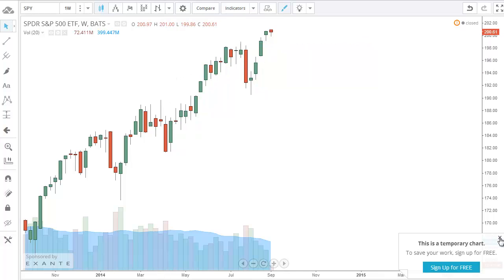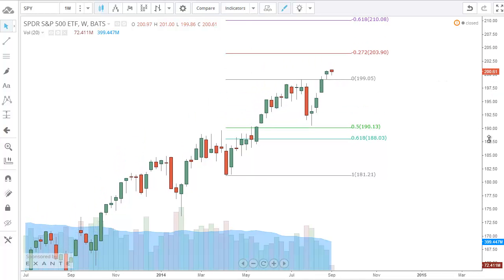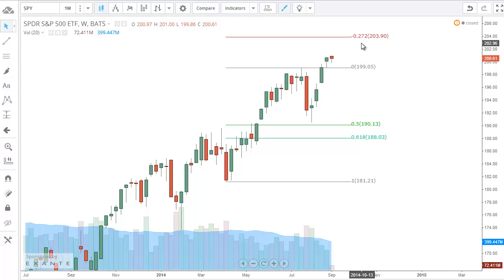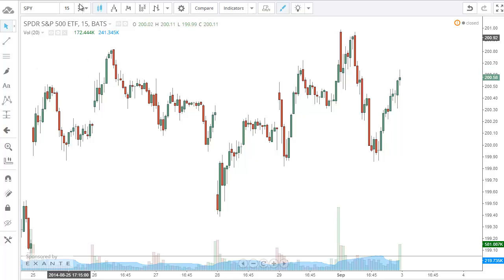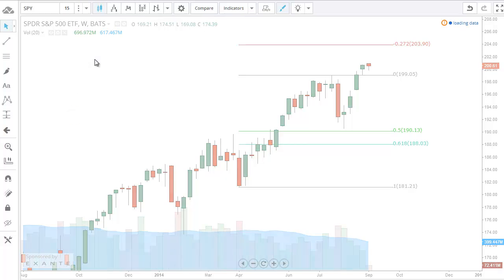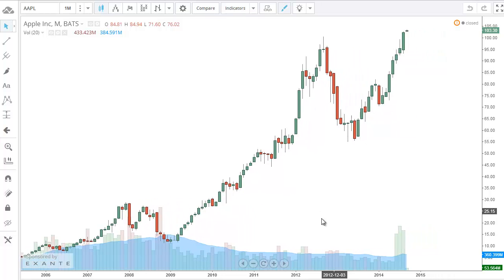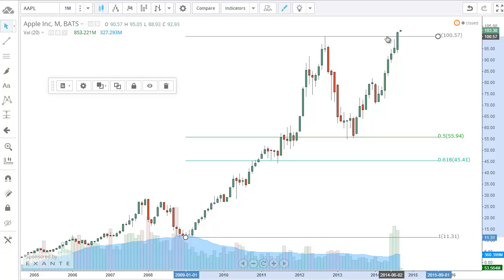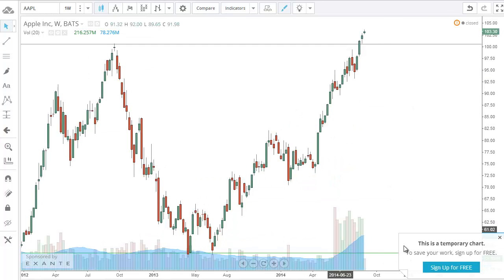Staying Long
I'm staying long both Apple and the S&P right now. Lots of good upside.